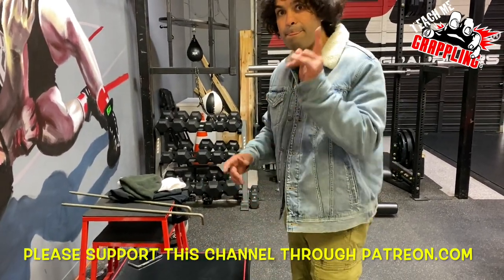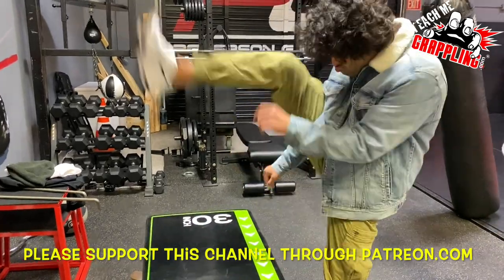Majid's VOLLEYBALL Kick and Chambering Your Kicks DRILL!!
This video Majid goes into more detail with his "Volleyball" kick and he talks about how to practice chambering your kicks.  Check out the details and you are sure to find something useful!  More videos to come!

or